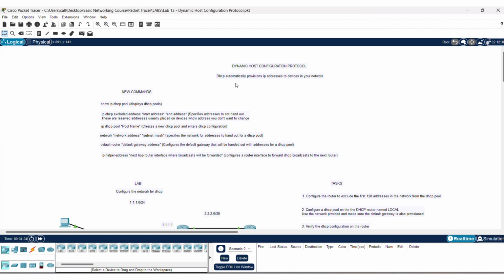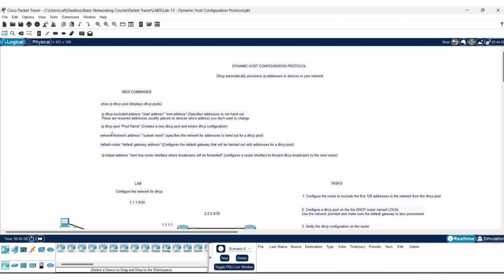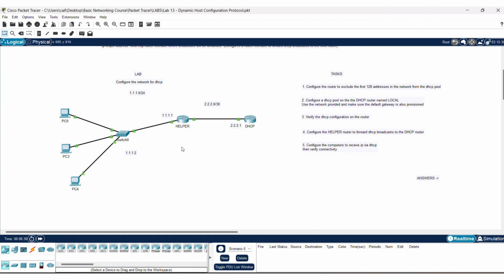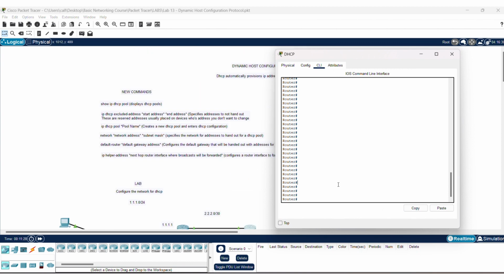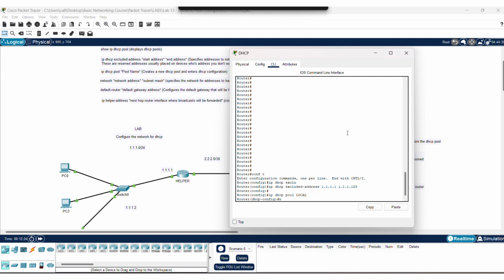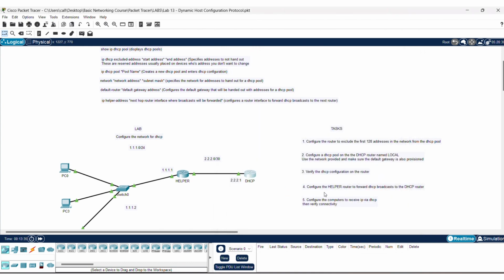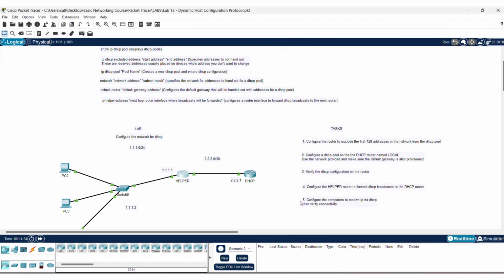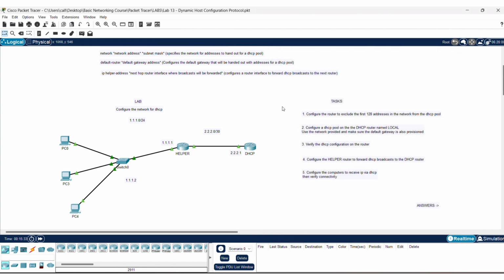Basic Networking 26 - DHCP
A quick rundown on how to configure a Cisco router for DHCP